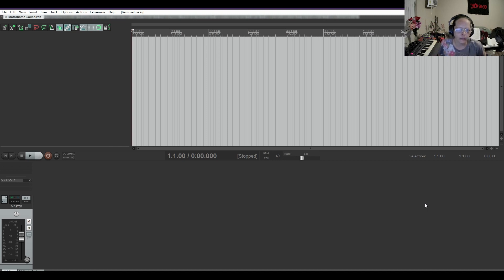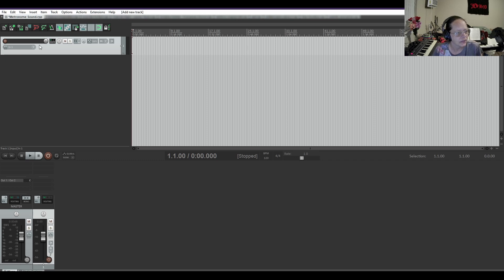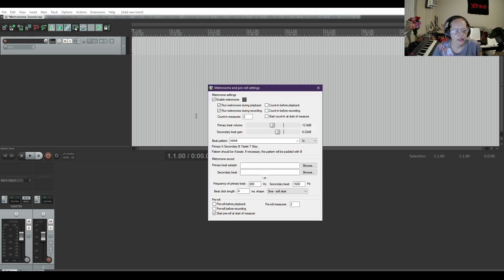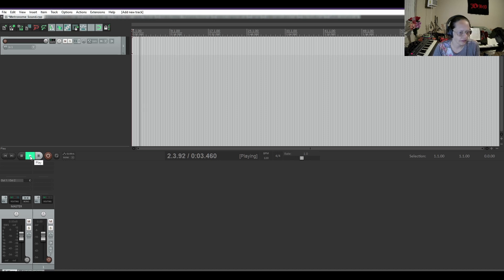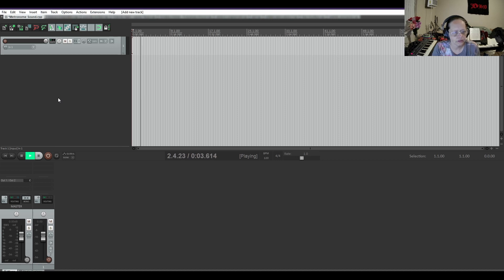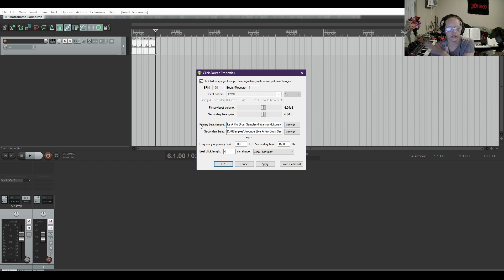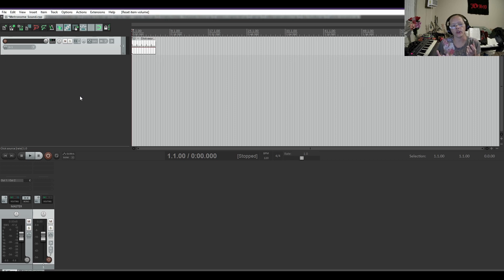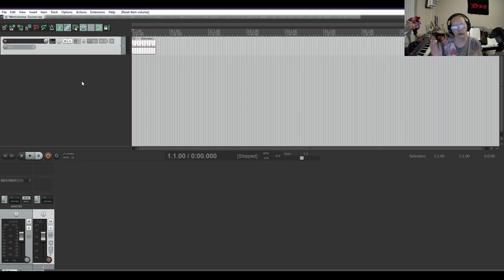Reaper Quick Tip 14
Today we're going to change the sound of Reaper's built in metronome and click source.